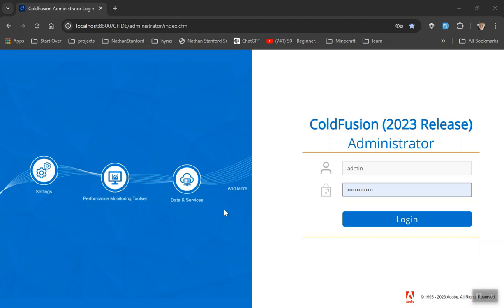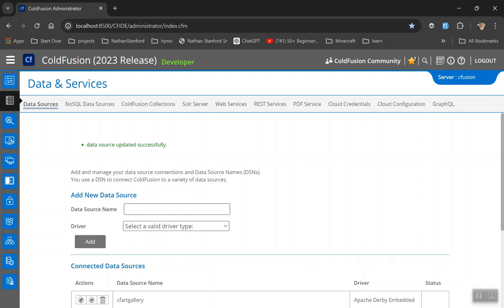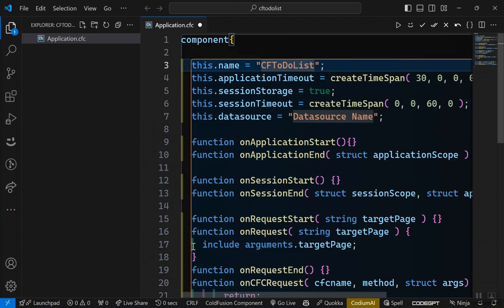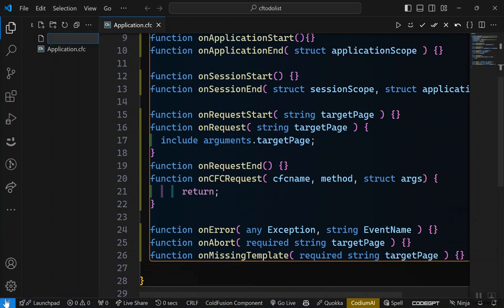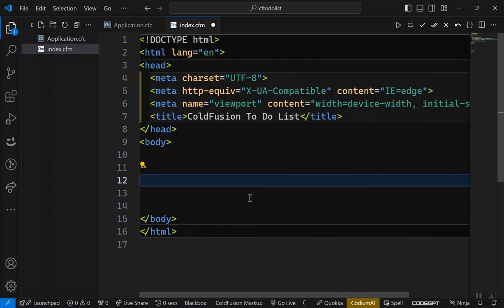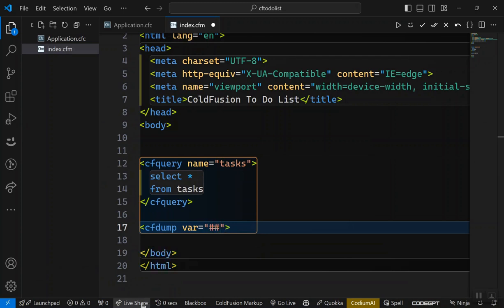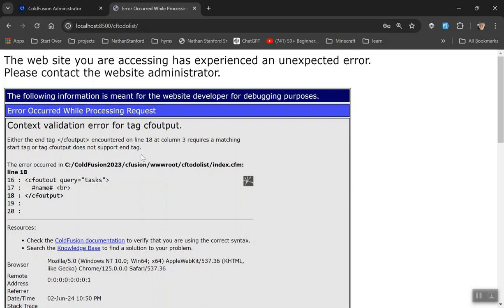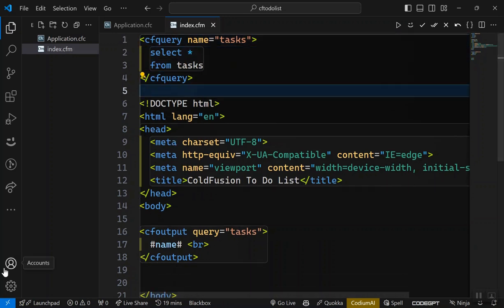Master ColdFusion: Building Your First To-Do List App (Beginner Friendly) part 2